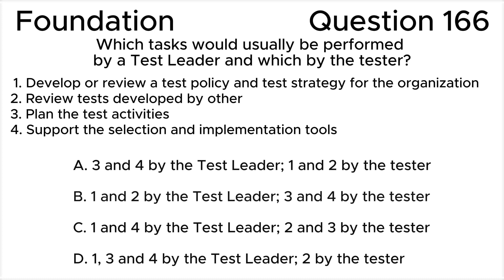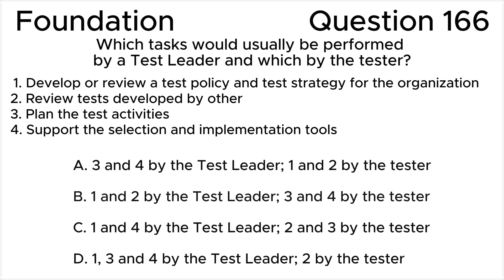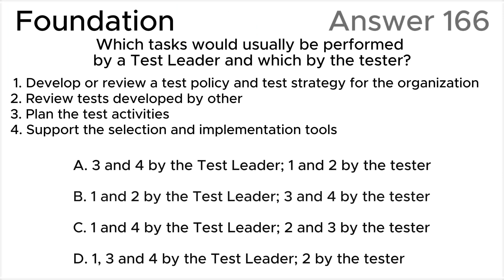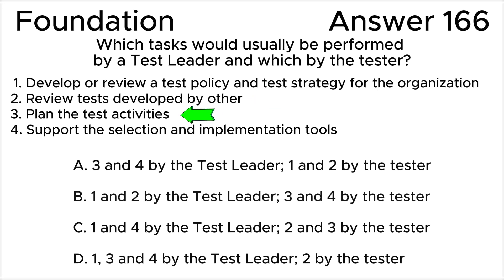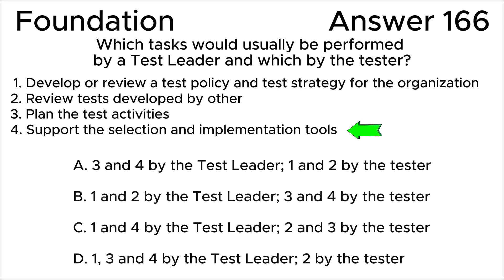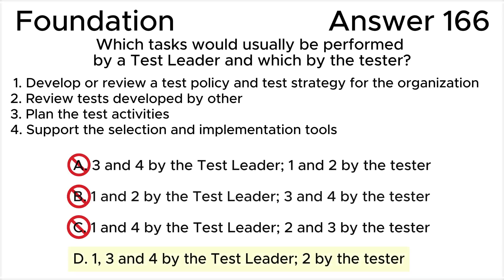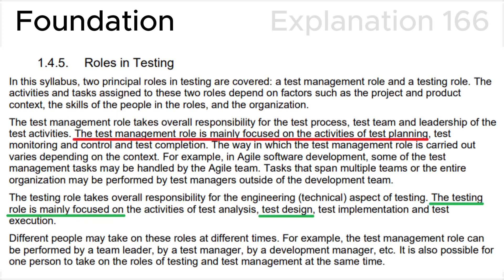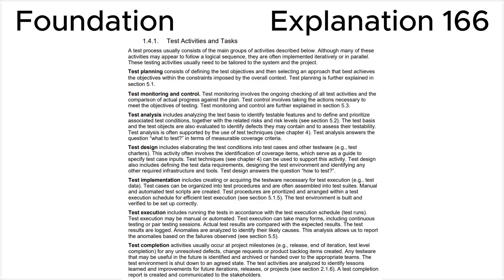ISTQB. Foundation level v.4.0 (2023). Question #166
ISTQB
Certified Tester Foundation Level v.4.0 (2023)
Question 166.
Which tasks would usually be performed by a Test Leader and which by the tester?
1. Develop or review a test policy and test strategy for the organization
2. Review tests developed by other
3. Plan the test activities
4. Support the selection and implementation tools

00:00 Question.
01:51 Answer.
03:52 Explanation.

This question relates to topic in ISTQB Syllabus:
1.4. Test Activities, Testware and Test Roles
1.4.5. Roles in Testing

Based on:
1. ISTQB CTFL Syllabus v.4.0